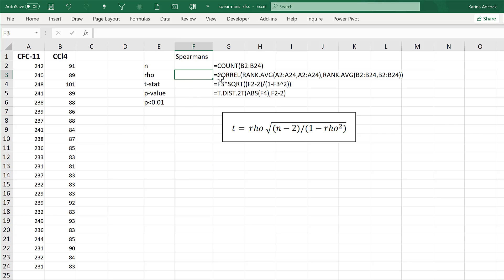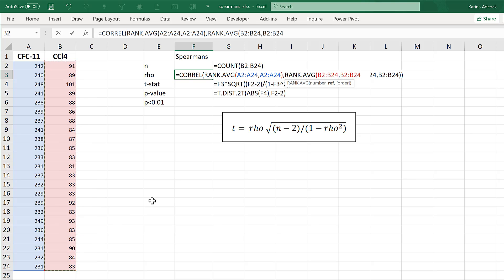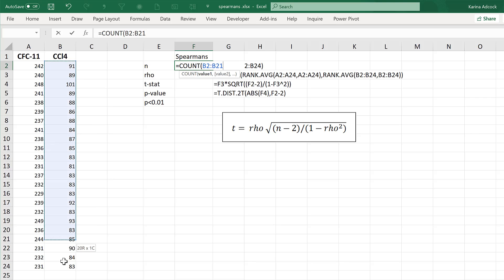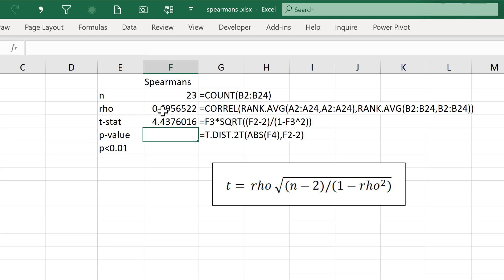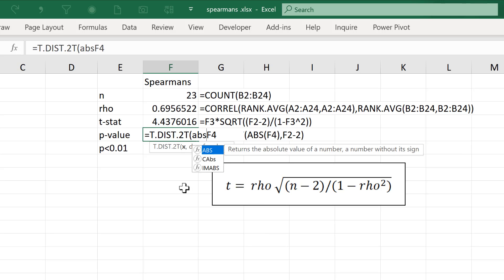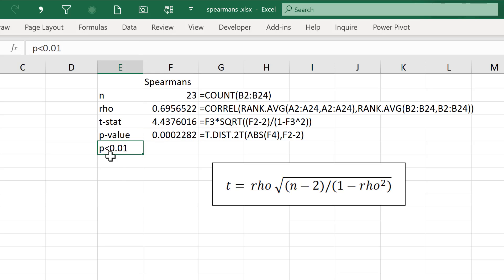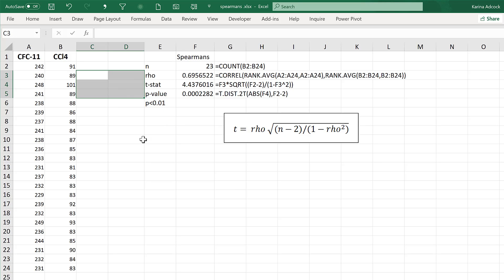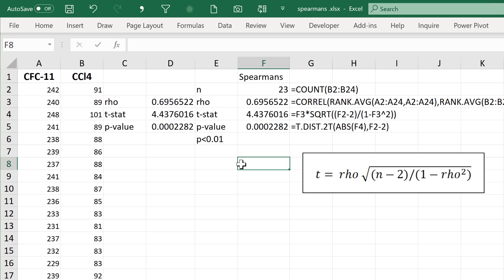How to calculate the significance of the Spearman's correlation in excel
How to calculate the t-test and the p-value for a spearman's correlation to find out if your values are actually significantly correlated.

Formulas in this video:

n =COUNT(B2:B24)
rho =CORREL(RANK.AVG(A2:A24,A2:A24),RANK.AVG(B2:B24,B2:B24))
t-stat =F3*SQRT((F2-2)/(1-F3^2))
p-value =T.DIST.2T(ABS(F4),F2-2)